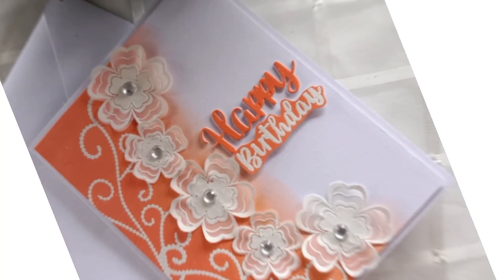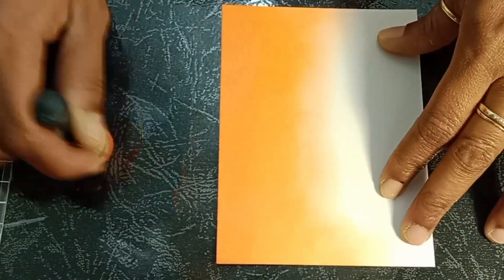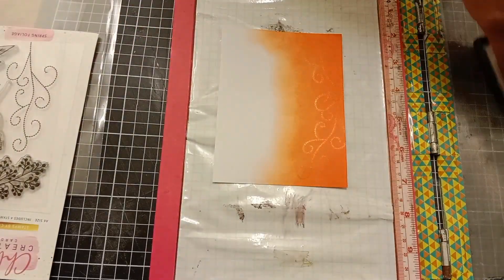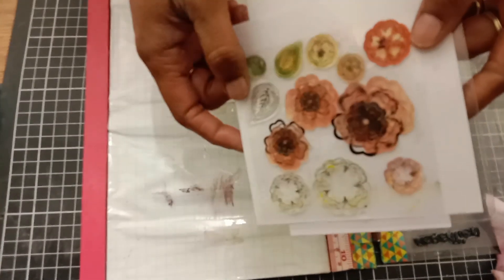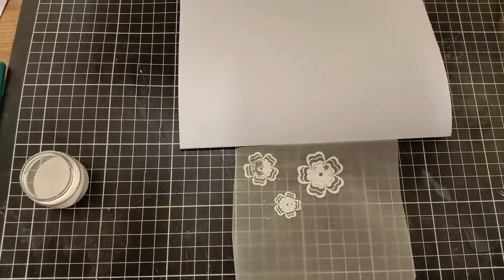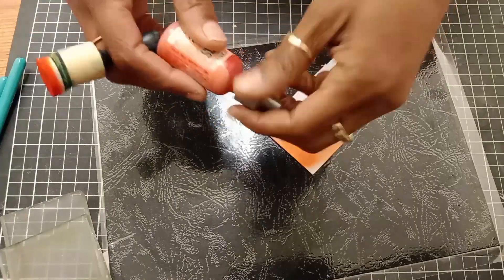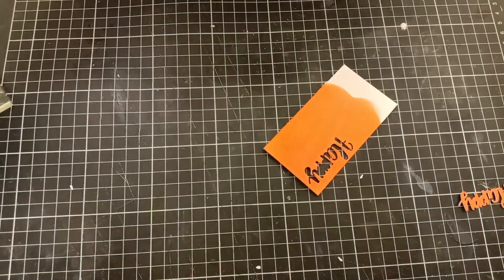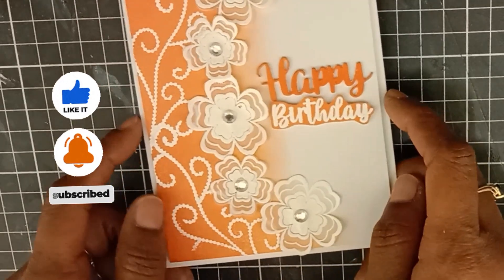Another way how to use vellum on card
hello this tutorial is to share with you another great way to use vellum , it's a fun an easy way to add embellishment to you card and basic supplies needed to create this card .And if you were inspired to create a similar card , I will love to see them and one place to do so is on my Facebook group
 craft with Kristel👇